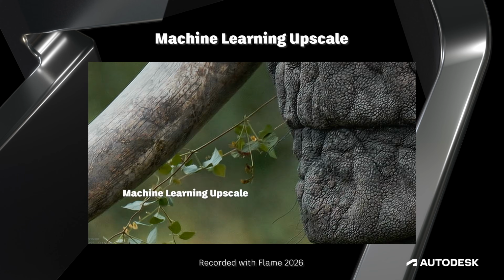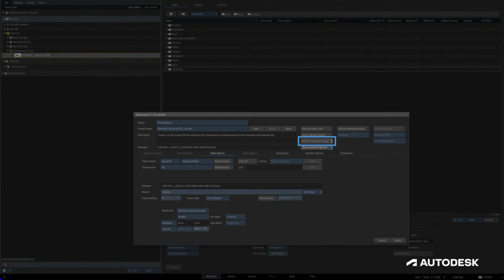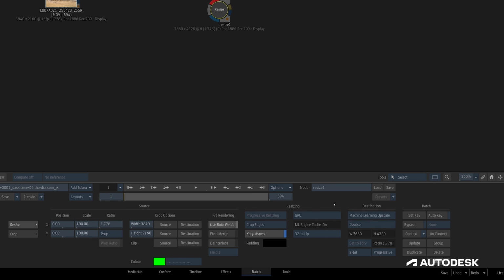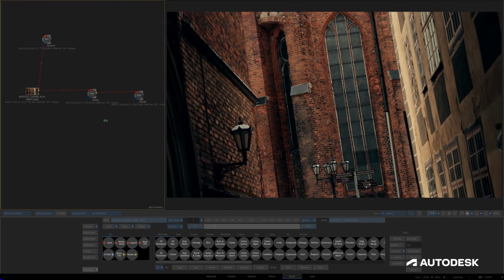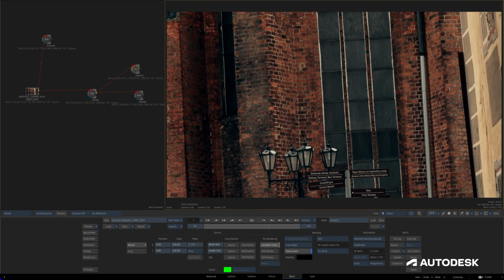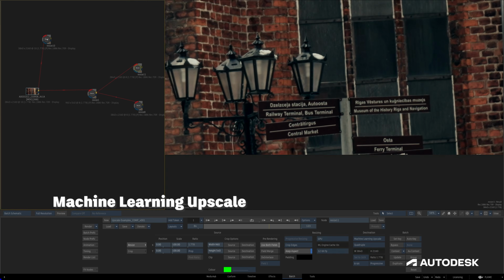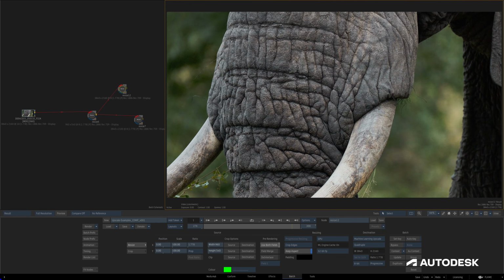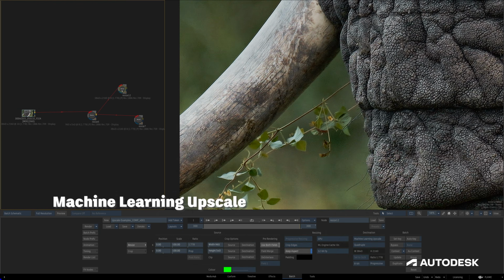Machine Learning Upscale - Flame 2026 (Linux) and 2026.2 (macOS)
Autodesk Flame 2026 introduces new ways to enhance the resolution of a clip using Machine Learning models that double, triple, or quadruple the resolution on Rocky Linux.

The feature has been made available on macOS in the 2026.2 Update.

Level: Beginner
Recorded in: Autodesk Flame 2026
Recorded by: Jeff Kyle

00:00 Where to Find ML Upscale
00:34 Where to Find ML Upscale
01:08 Controls
02:07 Preferences
02:32 Real-World Examples